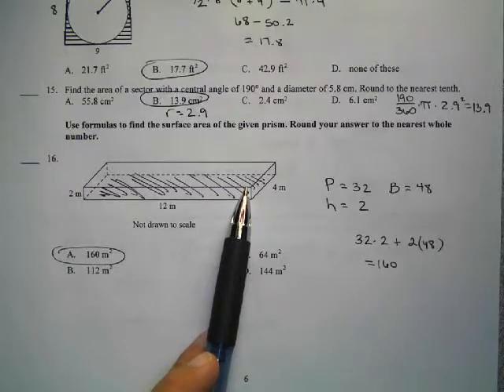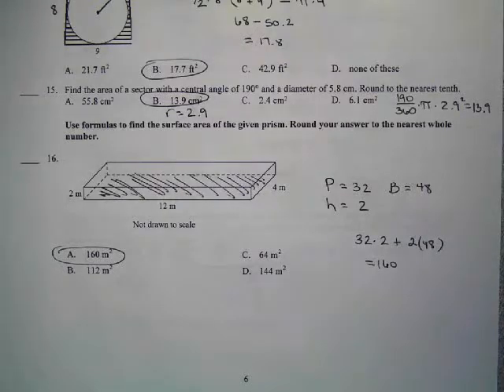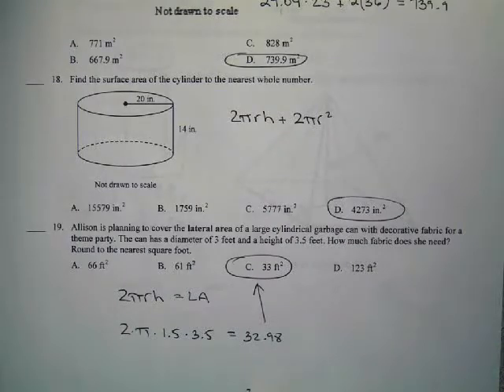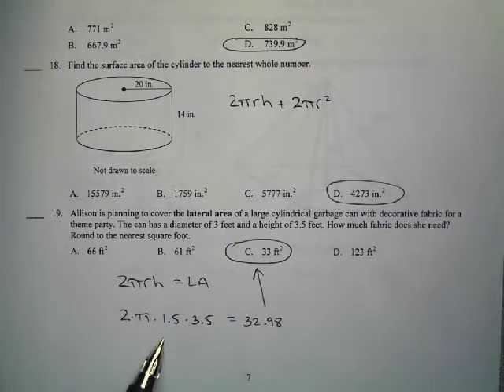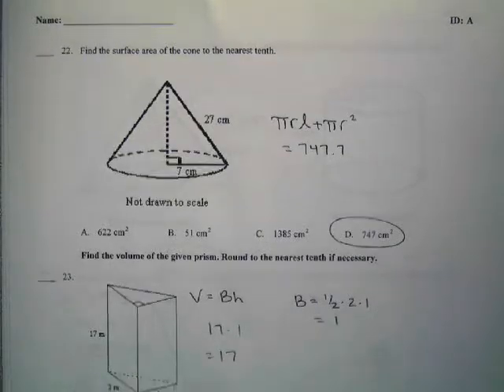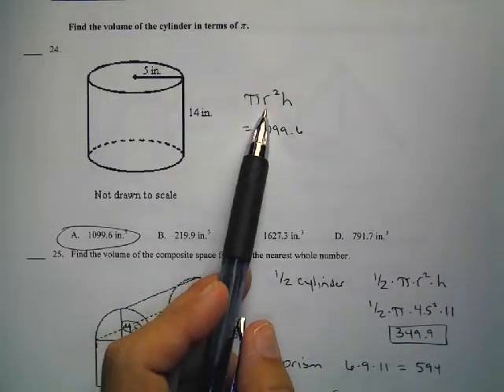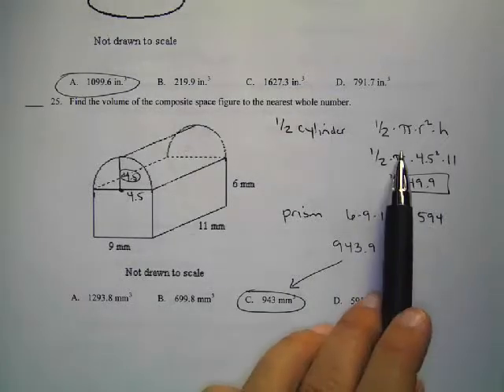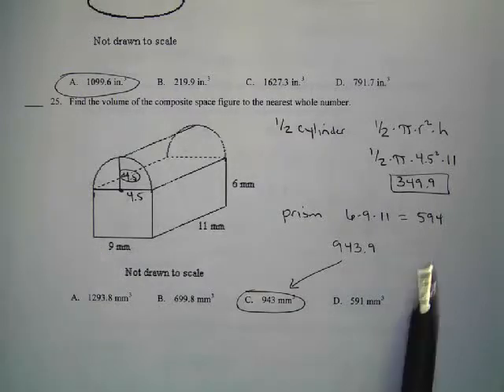Geometry C Exam Review Part 2